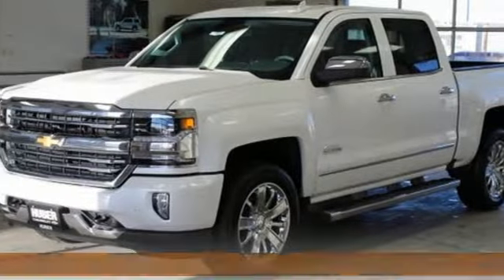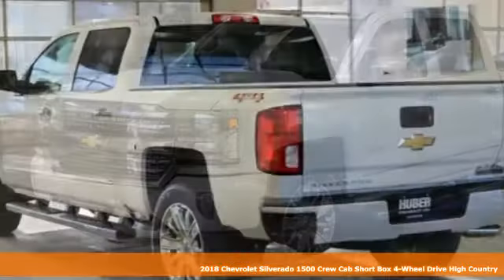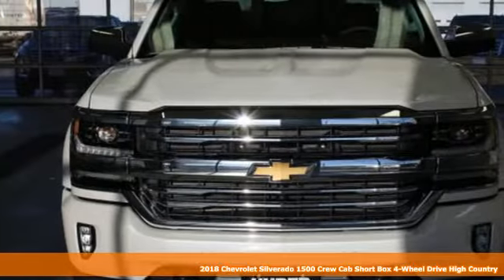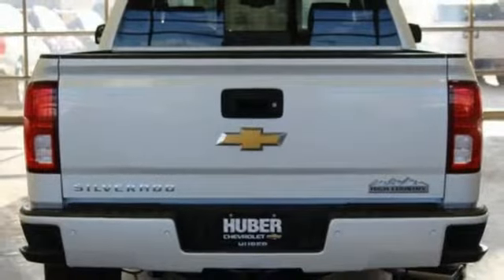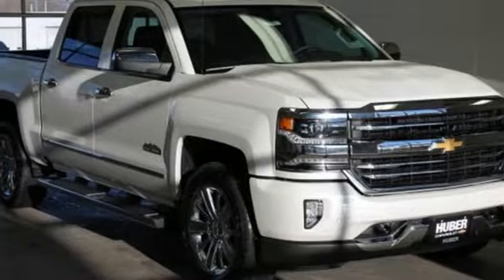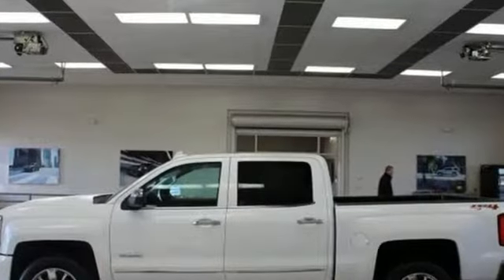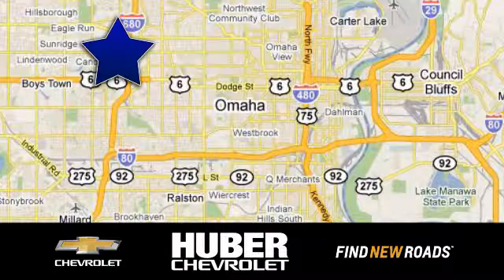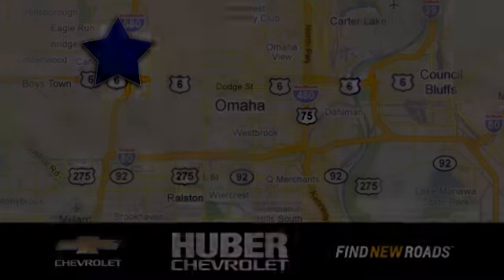New 2018 Chevrolet Silverado 1500 Omaha NE Lincoln, NE #1805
Year: 2018
Make: Chevrolet
Model: Silverado 1500
Trim: High Country
Engine: 8 Cyl. 5.3L
Transmission: Automatic
Color: Iridescent Pearl Tricoat
Interior: Jet Black/Medium Ash Gray Piping and Stitching
Stock #: 1805
VIN: 3GCUKTEC5JG603412
Available Strong, capable and built to stand the test of time. When you need to get things done, you want a 2018 Chevrolet Silverado 1500. While strength, durability and dependability are in the DNA of every Silverado, each trim in this powerful lineup has distinct traits that make it stand out from every other truck on the road. Whether it's a day at the job site or a weekend at the lake, Silverado offers a quiet cabin with the perfect blend of space, comfort and convenience. Steering wheel controls are conveniently placed, even allowing for hands-free phone calls and messaging. Silverado 1500 has a lineup of small block engines equipped with three proven fuel-saving technologies - Active Fuel Management, Direct Injection and Continuously Variable Valve Timing - to provide the perfect blend of efficiency and capability. Built with high-strength steel, a durable pickup box and available trailering technologies, Silverado offers strength and durability along with the confidence you need when you're putting 12,500 lbs. of best-in-class V8 max trailering capability to work. Stay steady with StabiliTrak which automatically detects a swaying trailer and applies both the vehicle and trailer brakes to help bring it back in line.

Address:
11102 W Dodge Rd